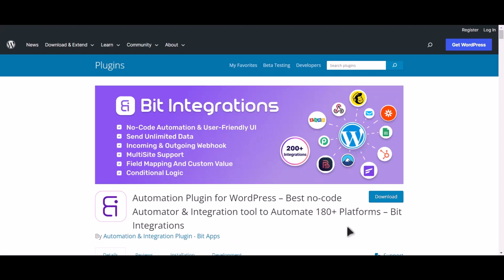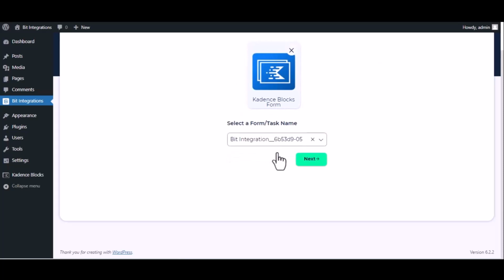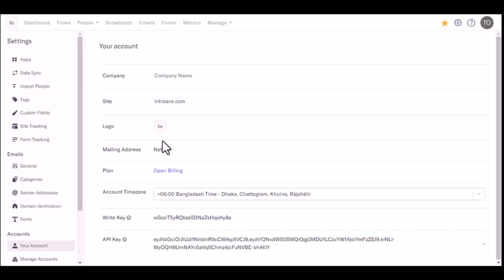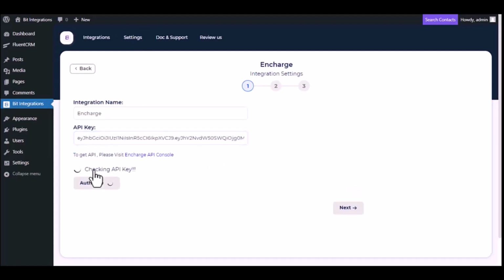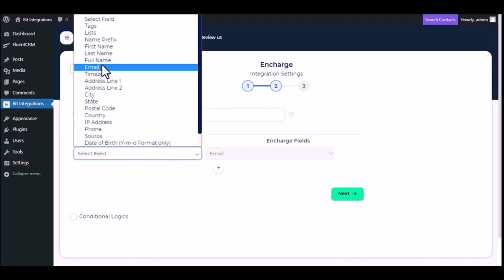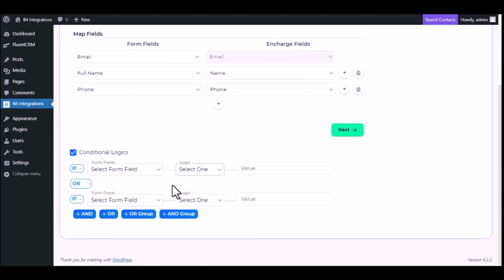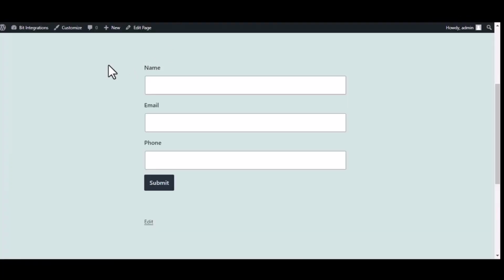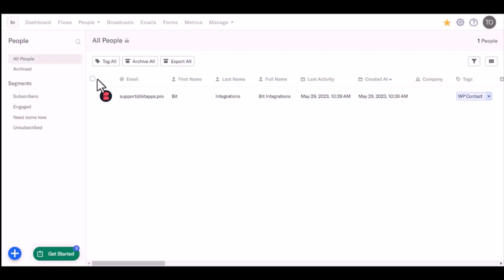Integrating Kadence Blocks Form with Encharge | Step-by-Step Tutorial | Bit Integrations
Welcome to our latest tutorial where we unveil the seamless integration of Kadence Blocks Form with Encharge, the dynamic email marketing platform, powered by the Bit Integrations WordPress plugin.

Join us as we guide you through the step-by-step process of connecting Kadence Blocks Form and Encharge using Bit Integrations. Learn how to effortlessly synchronize your form submissions with your Encharge email marketing campaigns, enhancing your marketing efforts like never before.

Key Highlights of the Tutorial:
✅ In-depth walkthrough of integrating Kadence Blocks Form with Encharge using Bit Integrations.
✅ Explore the benefits of harnessing the combined potential of Kadence Blocks Form and Encharge to supercharge your email marketing strategy.

Whether you're a marketer, business owner, or email enthusiast, this integration opens up endless possibilities for optimizing your email marketing endeavors. Don't miss our comprehensive tutorial on integrating Kadence Blocks Form with Encharge using Bit Integrations.

📹 Ready to amplify your email marketing strategy? Watch our tutorial on integrating Kadence Blocks Form with Encharge using Bit Integrations, and revolutionize your email campaigns today. 🚀